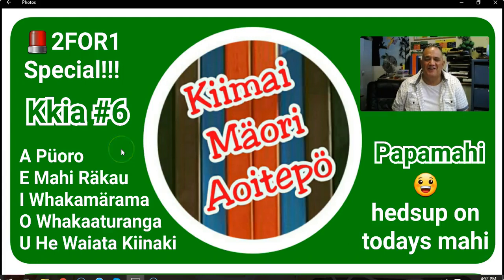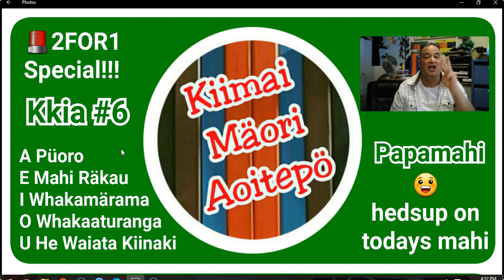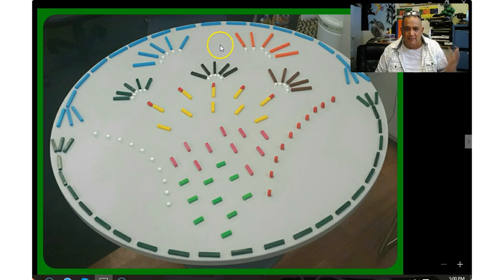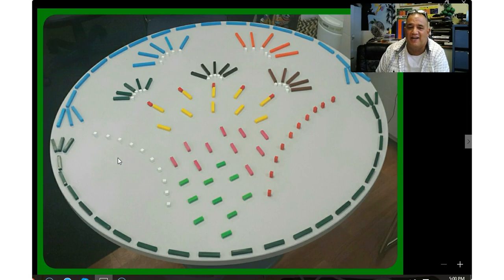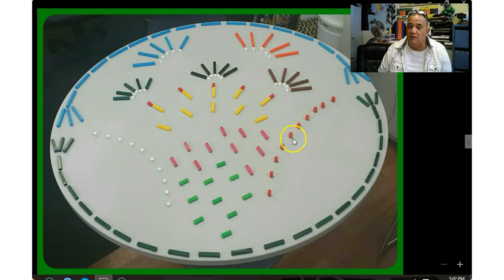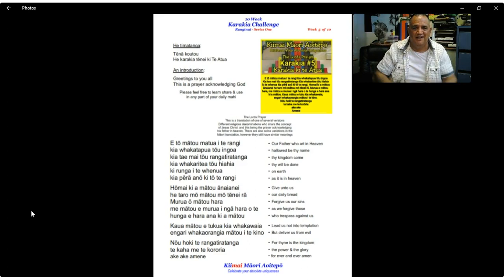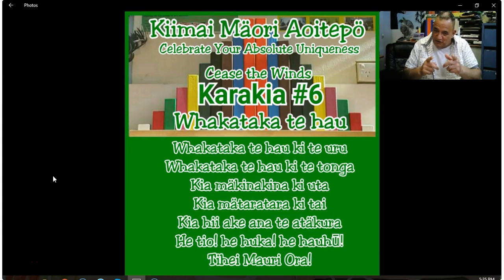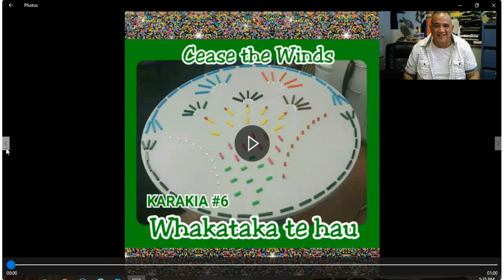🚨2FOR1 Special!! Karakia #6 Cease the Winds - Whakataka te hau - He Karakia He Waiata He Körero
2FOR1 Special!
Karakia #6
Cease the winds
Whakataka te hau

Mahi Räkau, Tuhinga, Whakamärama
He Karakia, He Körero, He Waiata Kiinaki Te Ataarangi Method.

10 Week Karakia Challenge
Come on let's learn Te Reo Mäori
Karakia Waiata Kiwaha Whakatauki
Join us whänau Kiimai Mäori Aoitepö

Improve your reo with daily workouts
Learn various karakia with support from others & have fun along the way.

Kiimai Mäori Aoitepö
Online Learning Resources

For Online tuition, classes & courses

Ngä mihi whänau
Te Umuariki Mei
(Cert) Tutor Adult Immersion
(BA) Poutuarongo Kawa Oranga
Promotion Sport Health & Wellbeing

Have a nohi at our facebook page
Like or disike our page algud🖒🖒